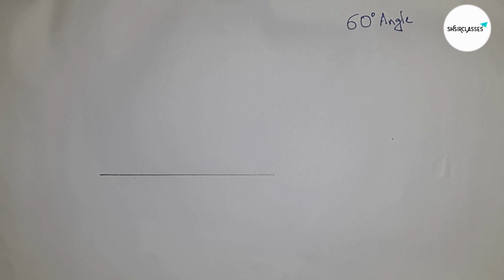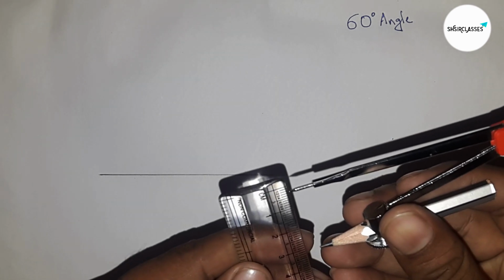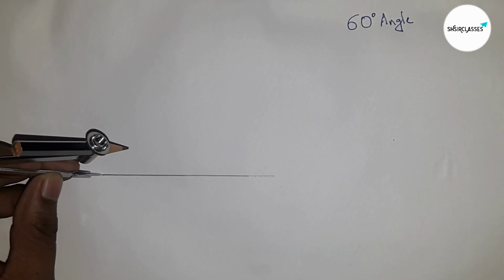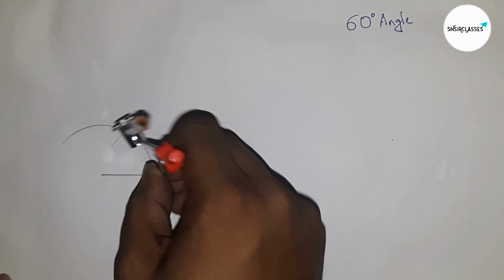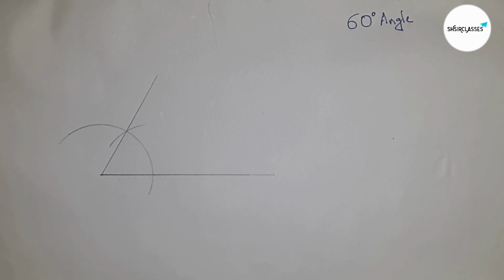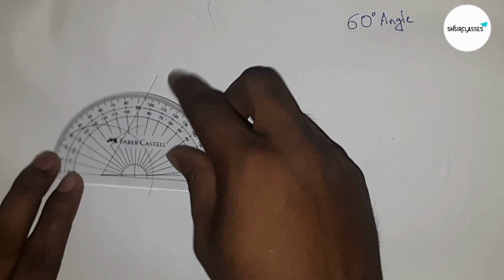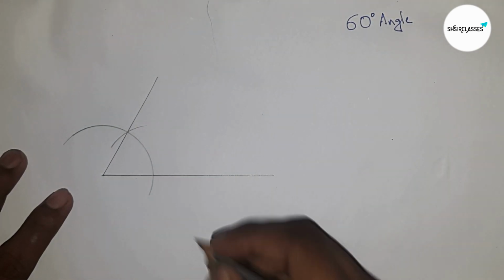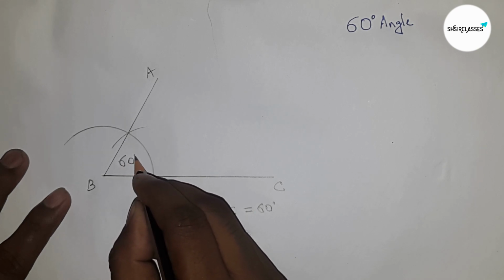How to draw 60 degree angle using compass.shsirclasses.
In Easy Way for class 3, 4, 5, 6, 7, 8, 9, 10 how to draw 60 degree angle using compass. draw 60 degree angle using compass. Geometrical Construction.

            It is a tutorial video of geometry. Where there is matter, there is geometry. Geometry is an important part of mathematics. Everything can be shaped  into geometry and geometric rules.

           In geometry there is important to learn shapes and shapes could be draw with geometrical instruments. In geometry there are many tools like compass, protractor, ruler, scale, right angle tool, acute angle tool, pencil, sharpener and eraser etc.

           I think the universe is pure geometry - basically, a beautiful shape twisting around and dancing over space-time.

          It is a tutorial video for learning 60 degree angle with compass.
         I hope you'll enjoy my videos, if you like my videos then please write your opinion in comments.
regard : shsirclasses.